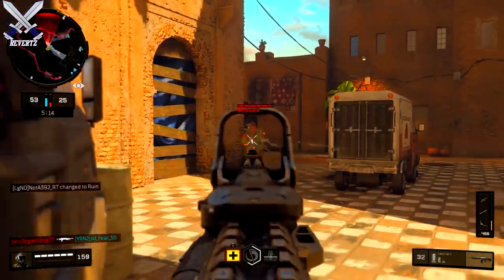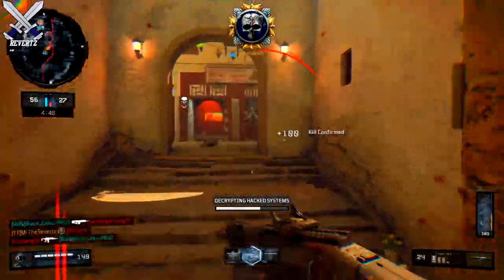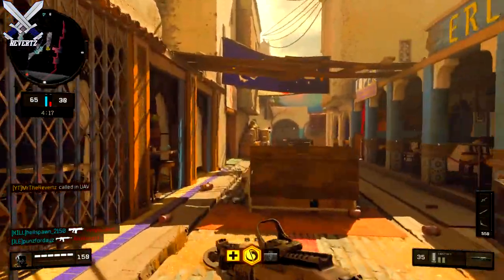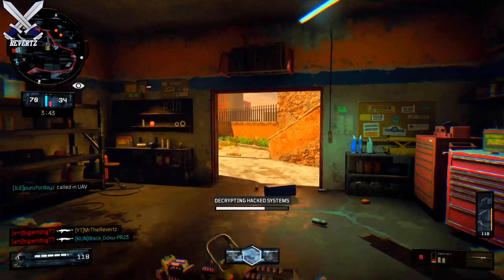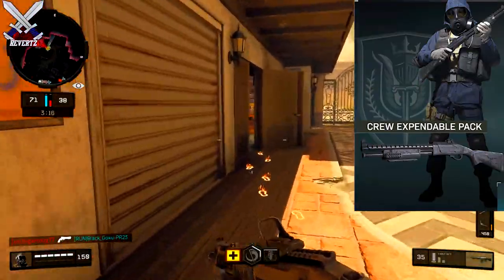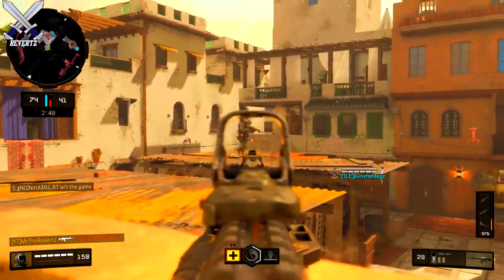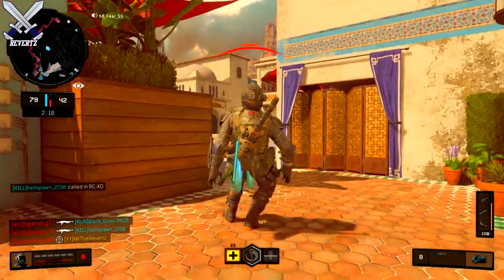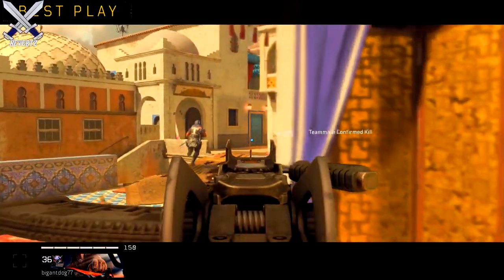Modern Warfare: 3 Operator Characters Revealed - Wyatt, Otter, & Grinch! (NO MORE SPECIALIST)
In call of duty modern warfare there are NO MORE SPECIALIST! Instead they are replaced with Operators who act somewhat similar to specialist but different because they do not have any abilities at all. Let me know your thoughts on operators in modern warfare.

Information on the modern warfare operators + pre order bonuses